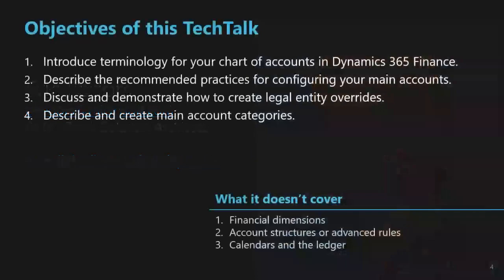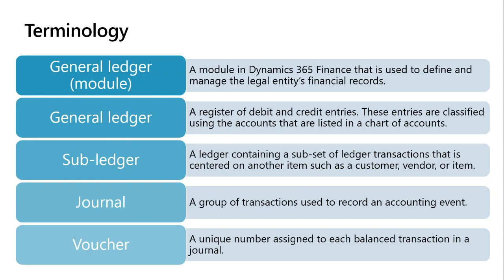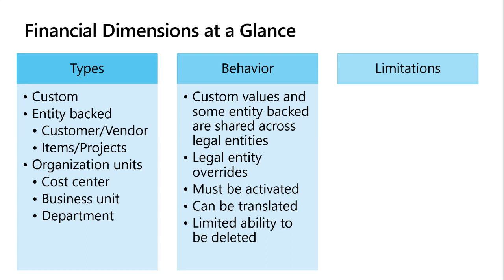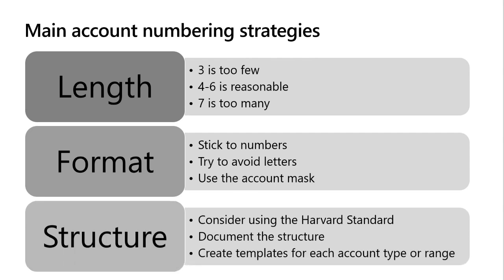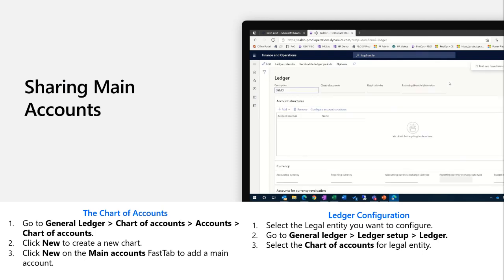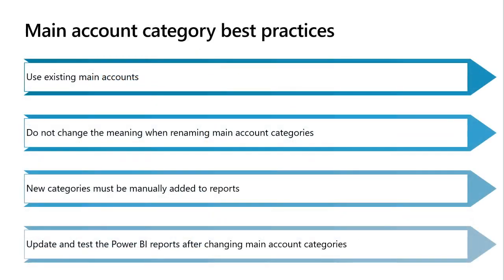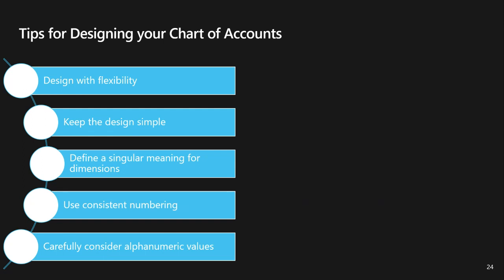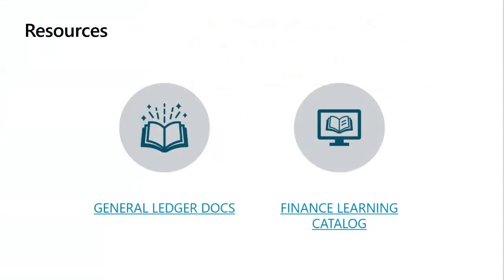Chart of Accounts Part 1 Main Accounts Microsoft D365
In part 1 of the series we will focus in on considerations and setup for Main accounts. Topics will include terminology, sharing versus not sharing, main account categories, and includes demonstrations of legal entity overrides.

This Dynamics 365 Finance TechTalk series focuses in all the planning activities, setup, and configuration required to get started using the General ledger and finance features of Dynamics 365 Finance. The series includes sessions to cover main accounts, financial dimensions, account structures, advanced rules, calendars, and the ledger. The series includes a variety of product demonstrations, recommended practices for implementing, and a review of patterns and anti-patterns for deploying Dynamics 365 Finance.